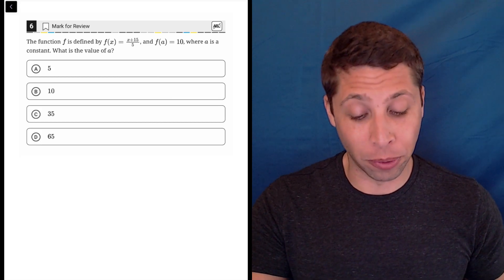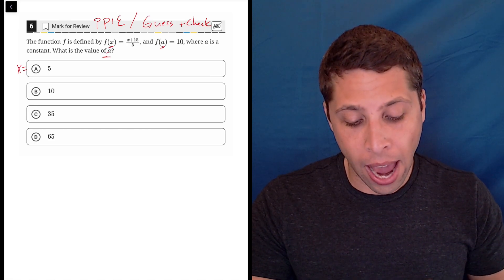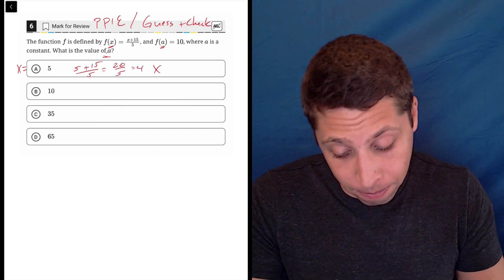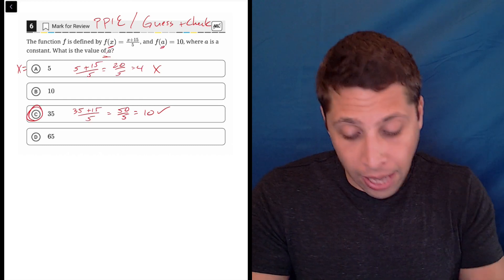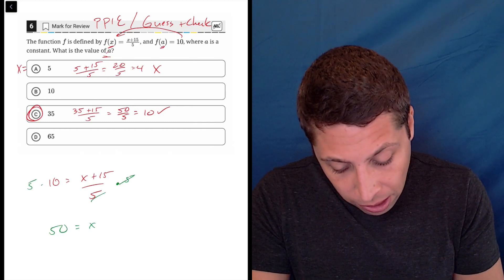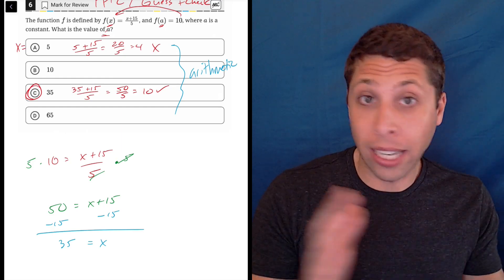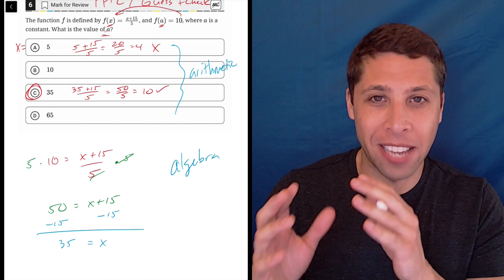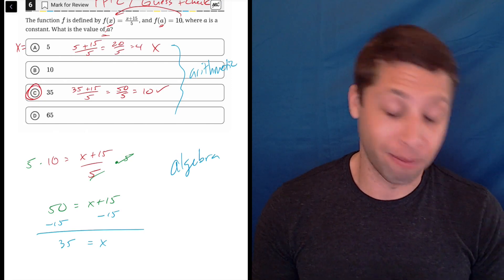Digital SAT 4, Math Module 2H, Question 6 (xy-plane)